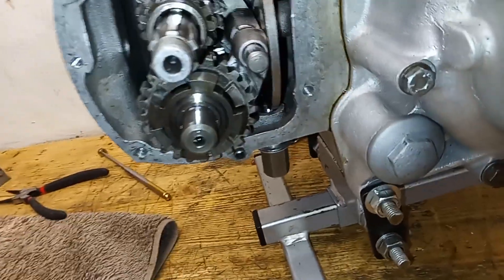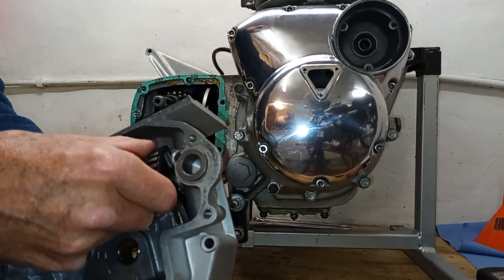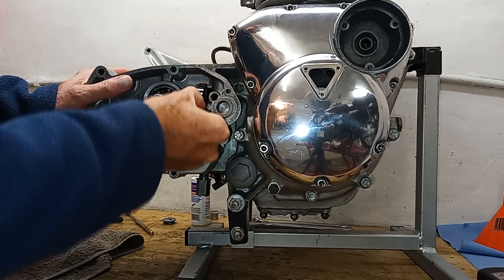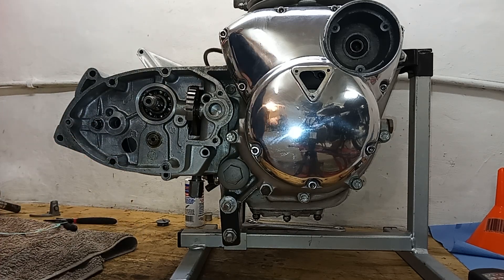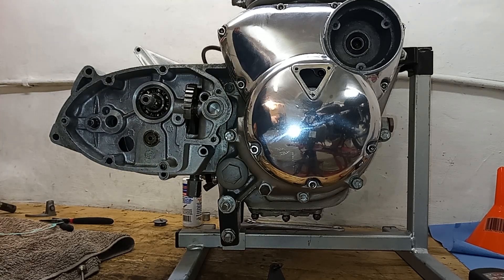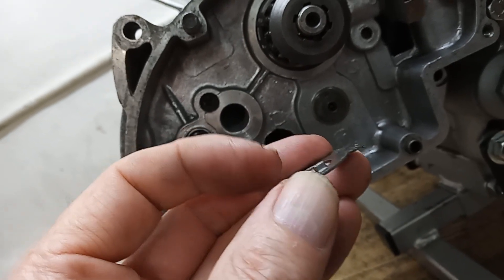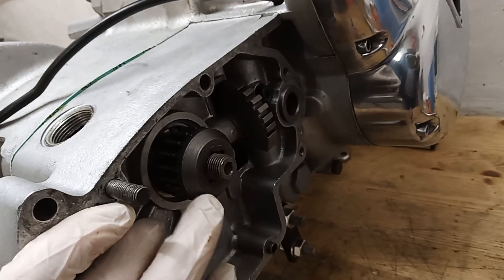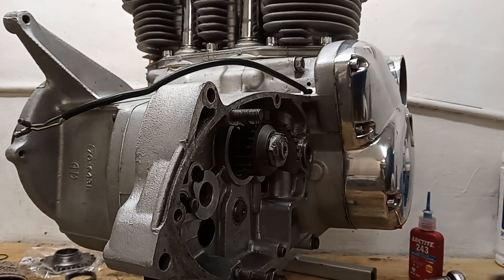Triumph Trident T150V Engine Rebuild Part 37: Indexing the Gears and fitting the Inner gearbox Cover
This video is one of a series covering the rebuild of a 1974 Triumph Trident T150V engine. This part covers the fitting of the inner gearbox cover and indexing the gears.